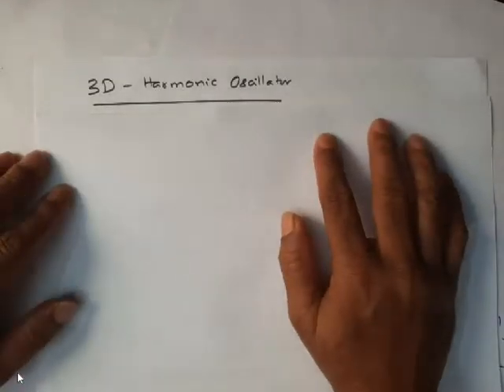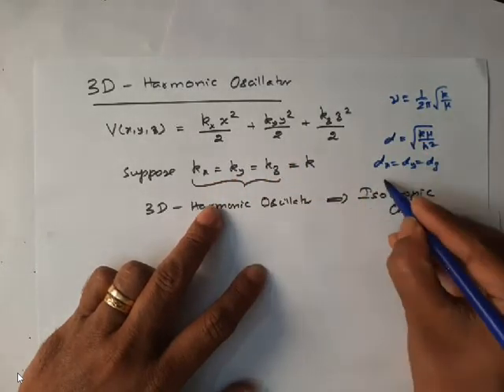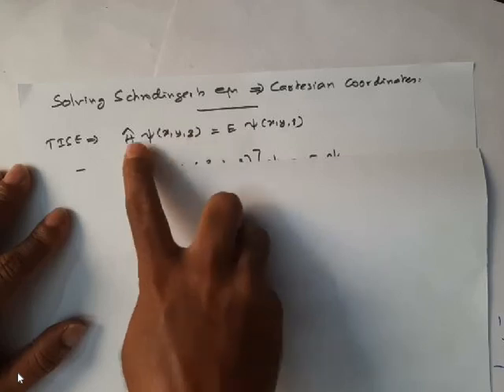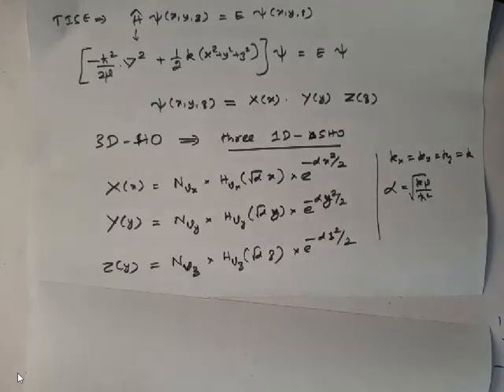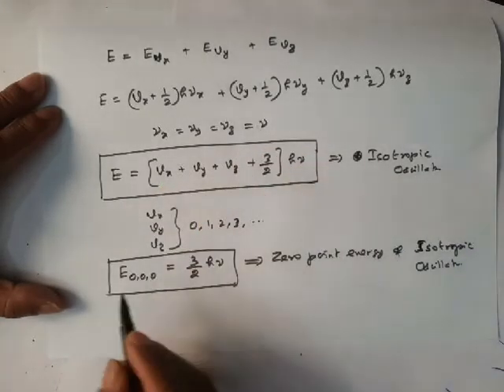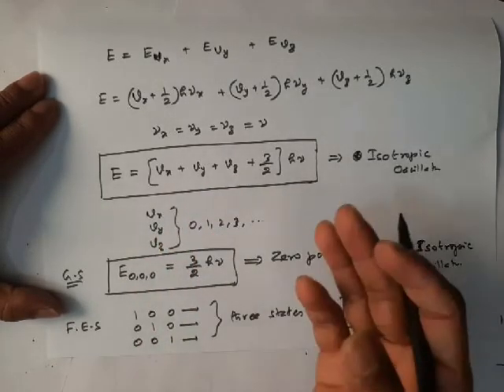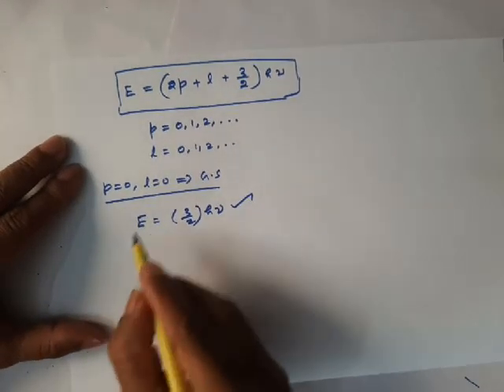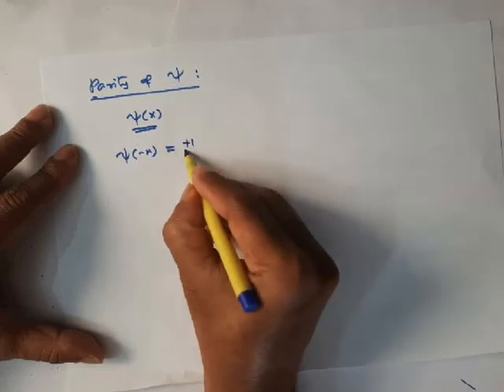LECTURE -14 - THREE DIMENSIONAL HARMONIC OSCILLATOR - ISOTROPIC OSCILLATOR - PARITY OF WAVEFUNCTIONS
QUANTUM CHEMISTRY - 3D HARMONIC OSCILLATOR - ISOTROPIC OSICLLATOR - PARITY OF WAVEFUNCTION - UGC/CSIR/JRF/NET - CHEMICAL SCIENCES